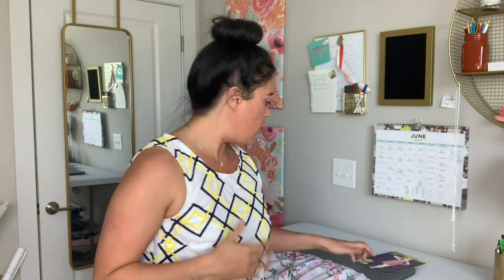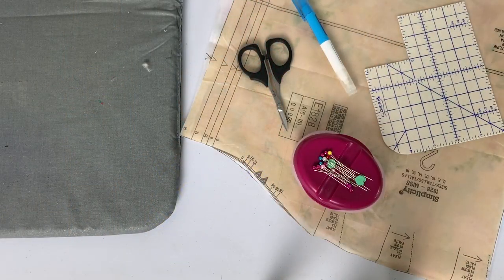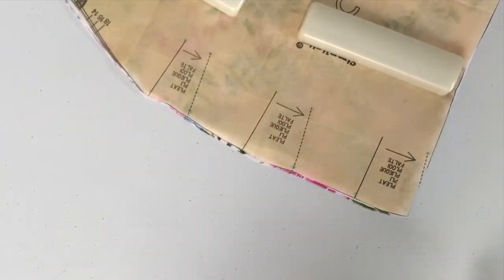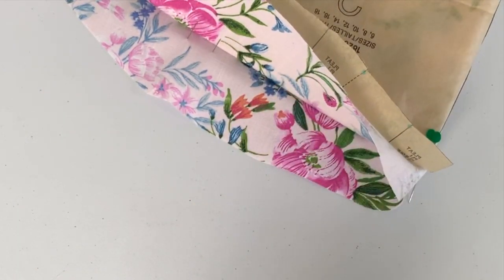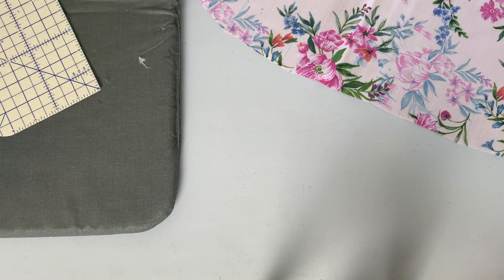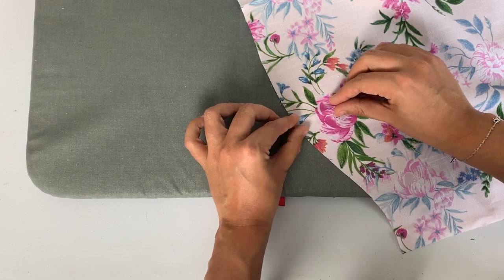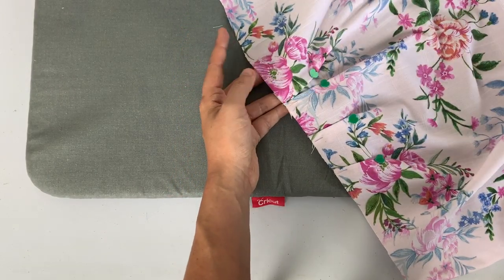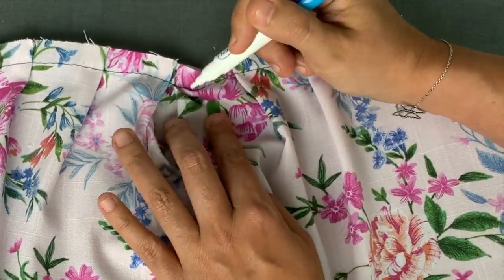How To Sew Pleats | Sewing Skills Series | Part Two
The ITH Sewing Skills Series will bring in depth and detailed tutorials of common sewing skills. Skills that are used in nearly every garment sewing project and skills that you will use over and over again. In this eight-part series we will cover everything from darts and pleats to buttons and bindings. Come back every Thursday to learn a new skill!

Be sure to check them out for a variety of sewing tools and notions. Enter the Clover giveaway by leaving a comment on this (and any) video in the series. *Only one comment per account per video will count toward the drawing. The winner will be drawn one week after the final video goes live.

Clover Products Mentioned in this Tutorial:
Erasable Pen (Blue) *also comes in Pink and Purple

Clover Products Mentioned in this Series:
DARTS:

Skip Around This Video!
00:00 Intro
00:29 What are pleats?
01:13 Types of pleats
01:49 Pleat Tutorial

Lesson Two: Pleats That’s This Video!
Lesson Three: Gathers TBD
Lesson Four: Facings TBD
Lesson Five: Hems TBD
Lesson Six: Tubes, Sashes, & Straps TBD
Lesson Seven: Buttons, Snaps, & Zips TBD
Lesson Eight: Bias Binding TBD

Wearing:
Willow Tank by Grainline Patterns
Fabric: embroidered cotton from Mood, no longer available